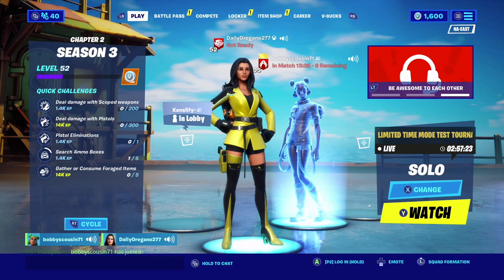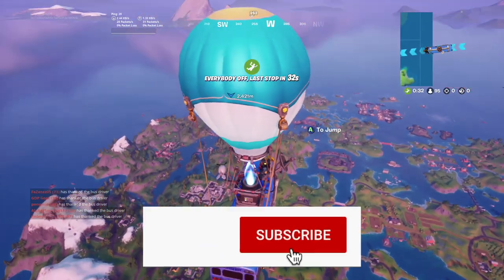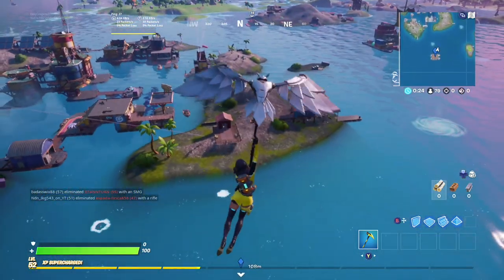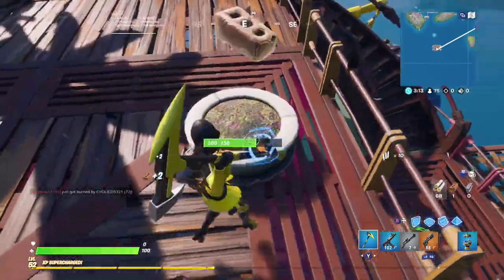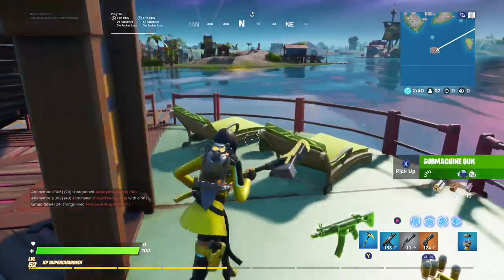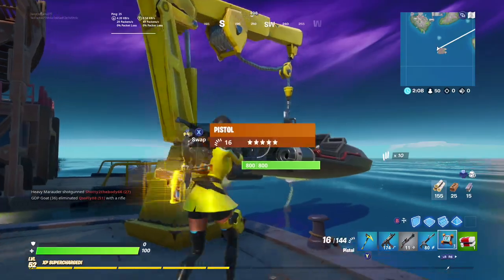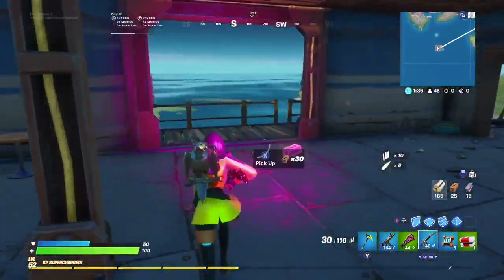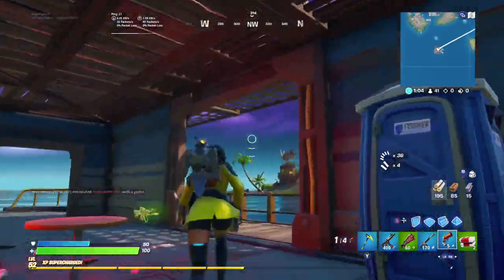This is the Most UNDERRATED Landing Spot in Fortnite Season 3 (INSANE LOOT)